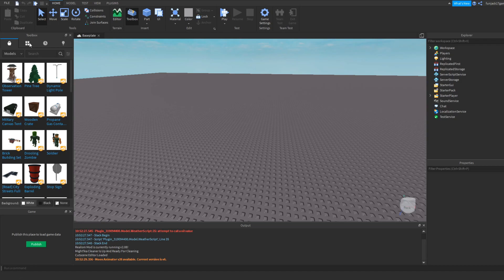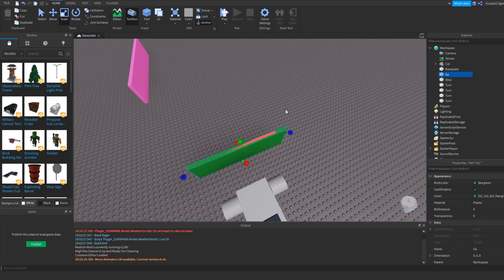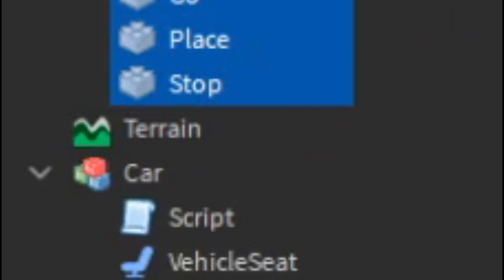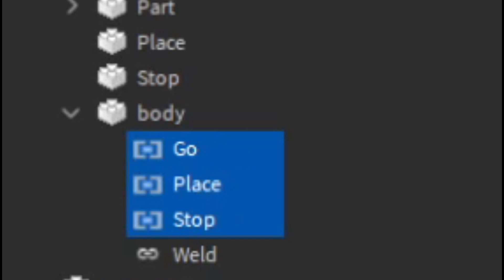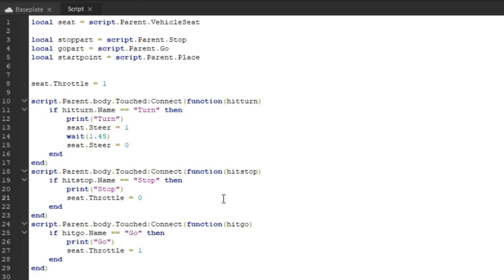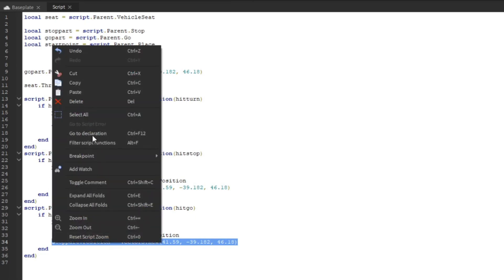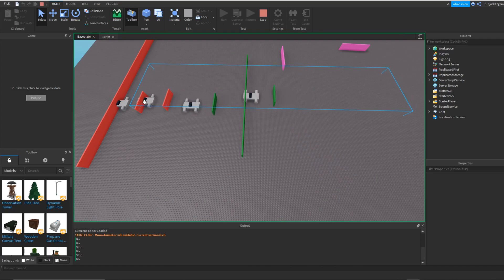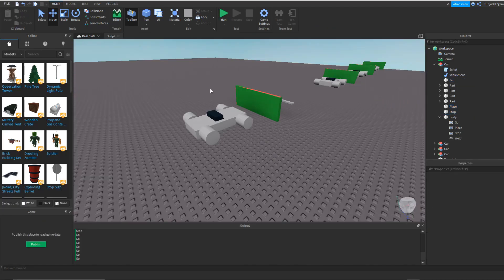Working AI Traffic System [EASY]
Today I will be teaching you how to make a working traffic system for many AI cars. This will prevent crashes with other AI Vehicles.
Code:
local seat = script.Parent.VehicleSeat

local stoppart = script.Parent.Stop
local gopart = script.Parent.Go
local startpoint = script.Parent.Place

gopart.Position = Vector3.new(41.59, -39.182, 46.18)

stoppart.Position = Vector3.new(41.59, -39.182, 46.18)

seat.Throttle = 1

script.Parent.body.Touched:Connect(function(hitturn)
 if hitturn.Name == "Turn" then
  print("Turn")
  seat.Steer = 1
  wait(1.45)
  seat.Steer = 0
 end
end)
script.Parent.body.Touched:Connect(function(hitstop)
 if hitstop.Name == "Stop" then
  print("Stop")
  seat.Throttle = 0
  stoppart.Position = startpoint.Position
 end
end)
script.Parent.body.Touched:Connect(function(hitgo)
 if hitgo.Name == "Go" then
  print("Go")
  seat.Throttle = 1
  gopart.Position = startpoint.Position
 end
end)